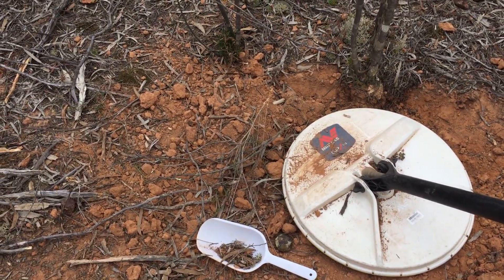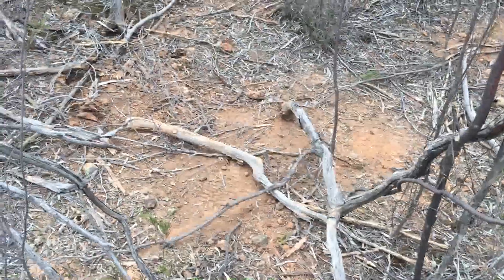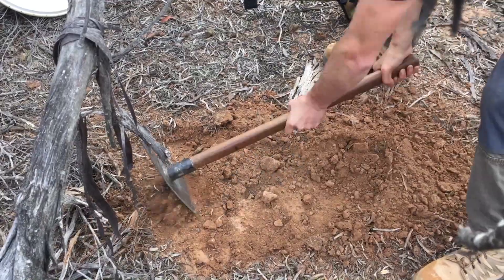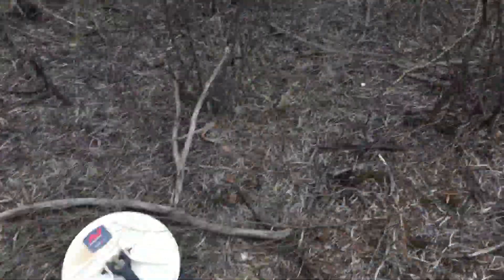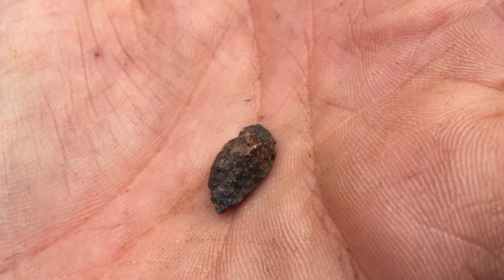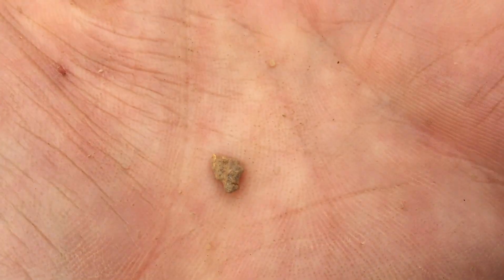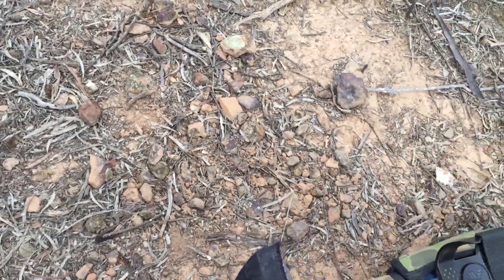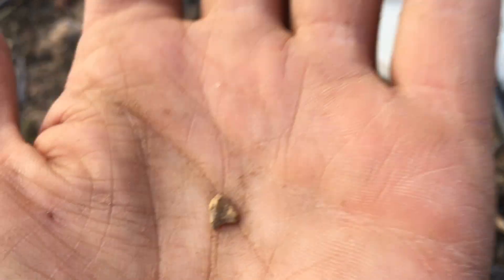UNREAL 18g GOLD NUGGET!! Metal Detecting Australia w/ Minelab GPZ7000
G'day and welcome to day 2 of The Dream Run. After doing well on day 1, I camped out overnight to work the patch as soon as I could because I knew there was more gold for the taking. It turned out to be quite a nice little patch. I hope you like the vid. Good luck out there folks. JG.